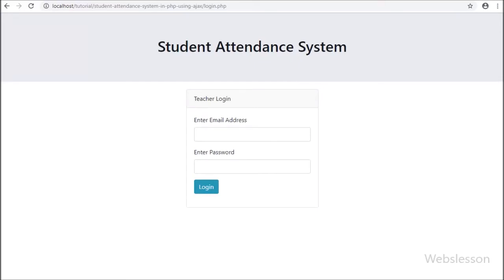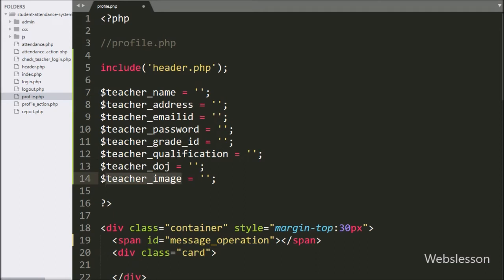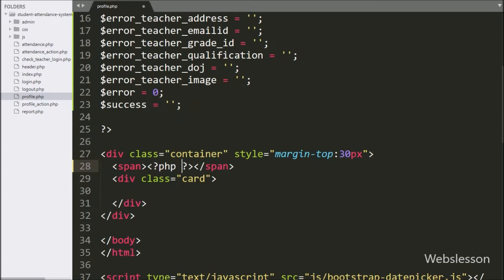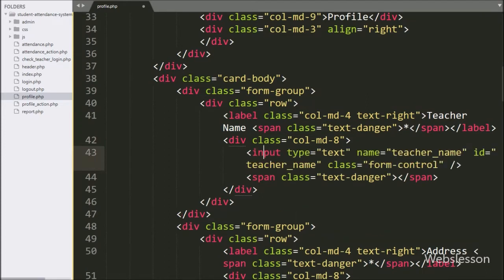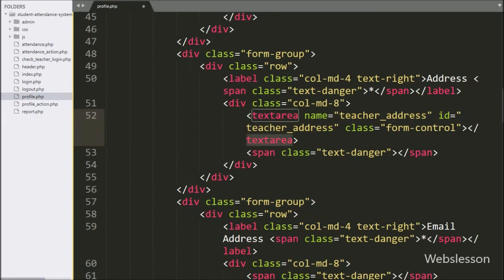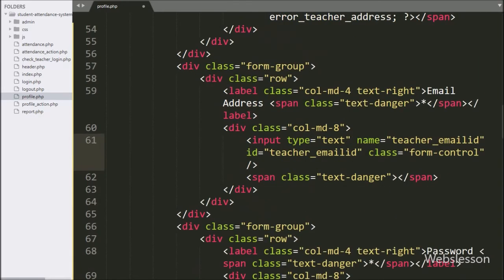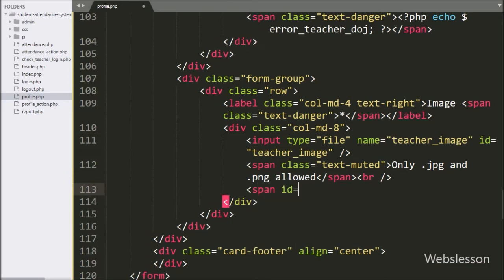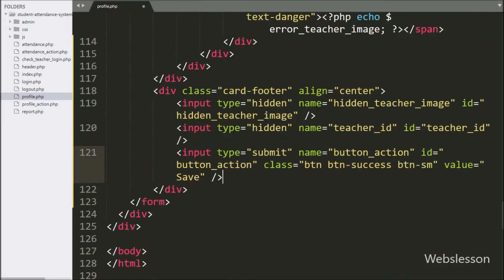Student Attendance System in PHP using Ajax - 21 - Teacher Profile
Learn How Teacher can edit his or her profile details in this attendance system by using PHP. After learn teacher login in student attendance system, once teacher has been login then he or she edit their profile details like name, email address, password or event profile image also. In this part of PHP attendance system, we have covered teacher profile form with filled data.